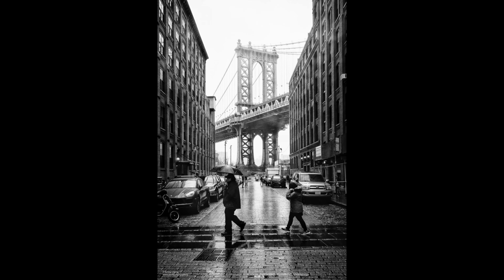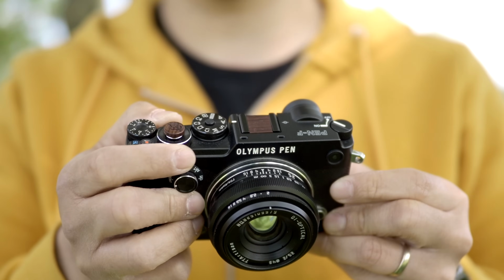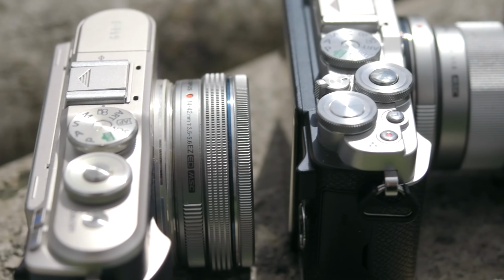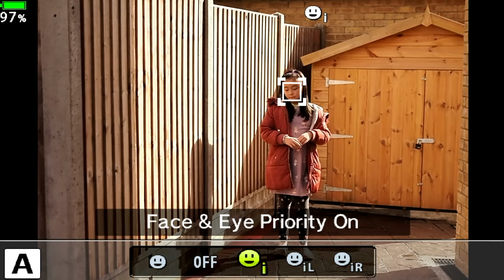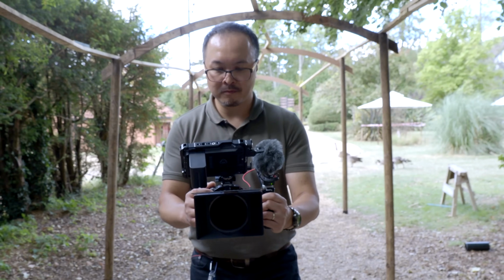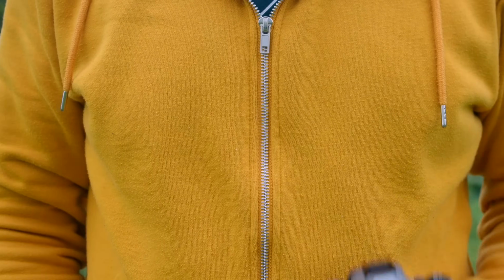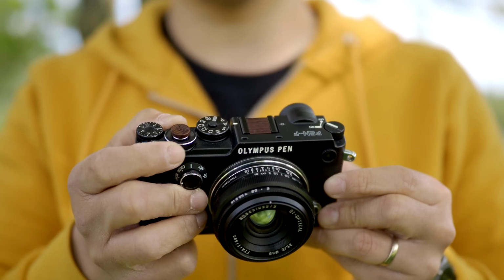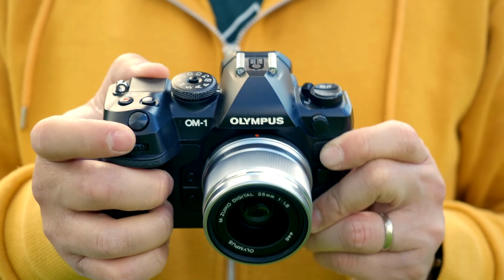Complete Buyer's Guide to Olympus/OM Cameras | MPB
Now relaunched as OM System, you can still buy used Olympus cameras to get excellent value for money and fantastic features for your photography, whilst gaining access to a vast range of incredible Micro Four Thirds lenses.

Thinking of moving to the Olympus/OM system or upgrading your current setup with the brand, but not sure where to start? Photographer and Olympus/OM Ambassador Jimmy Cheng will show you the way in this complete buyer's guide.

00:00 Introduction
00:36 Why choose Olympus/OM?
01:12 The difference between Olympus and OM systems
01:46 Categories of Olympus/OM systems
02:48 Tiers of Olympus/OM systems
06:54 Capturing video on Olympus/OM systems
09:30 Build quality of Olympus/OM systems
10:31 OM-D E-M1X and PEN-F review
12:24 Which Olympus/OM system is right for me?

About MPB:
MPB is the world’s largest platform to buy, sell and trade in used photography and videography kit. MPB is a destination for everyone, whether you’ve just discovered your passion for visual storytelling or you’re already a pro. We’re loved and trusted by more than 250,000 visual storytellers around the world.